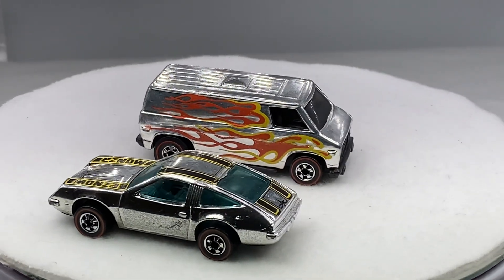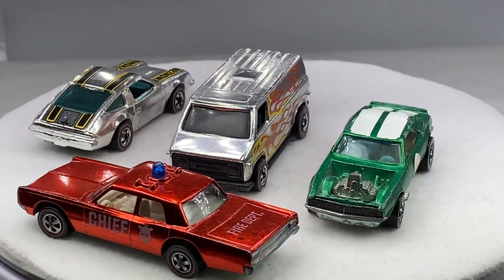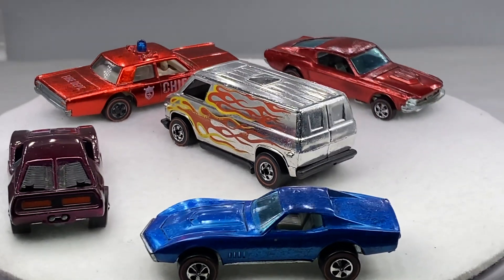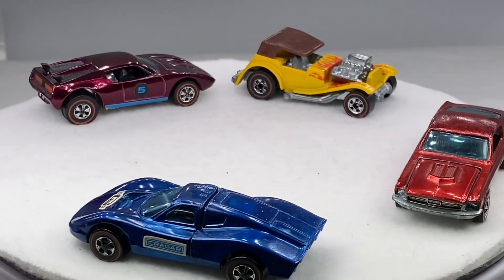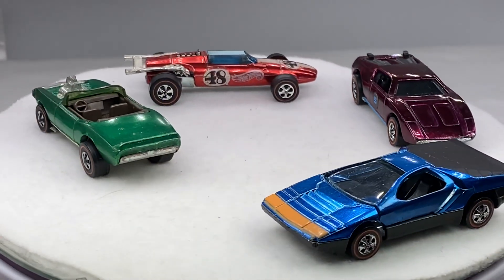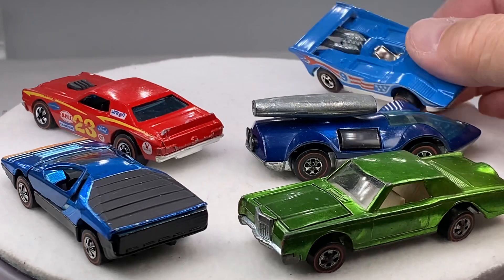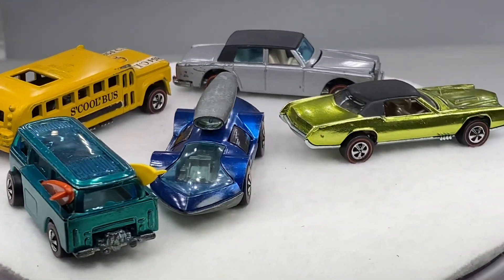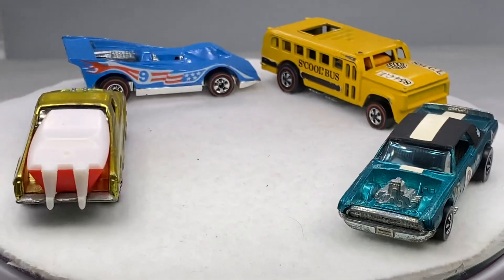Redlines for Sale! 2/7 @ 6:30pm Central on FB: Studio-Redline. Join us.